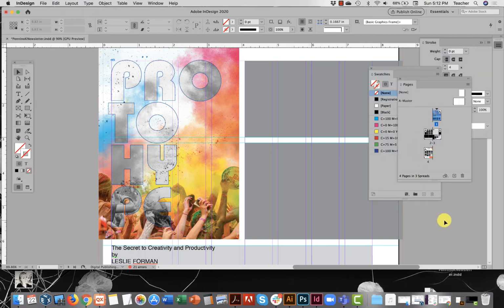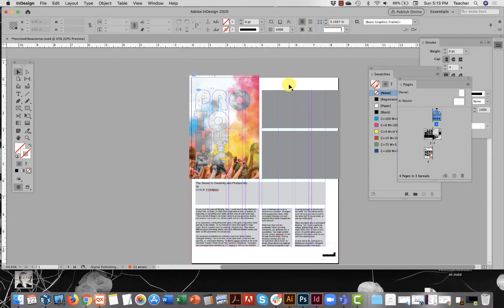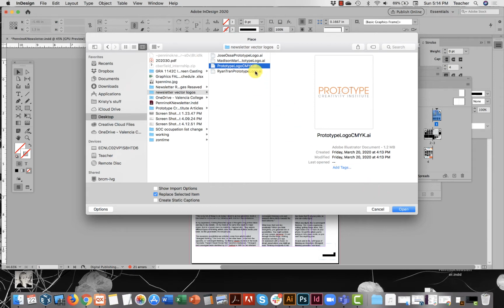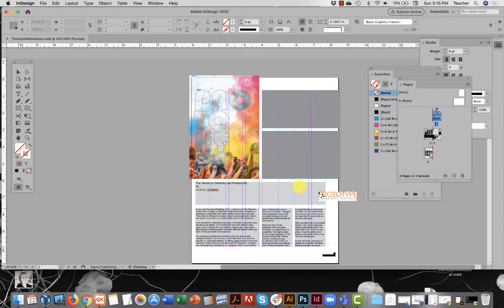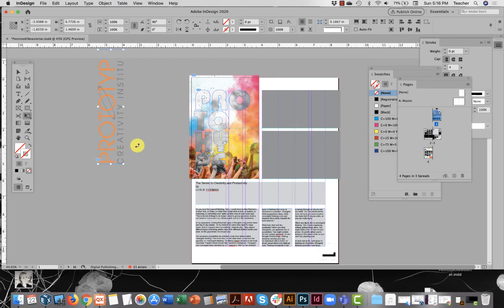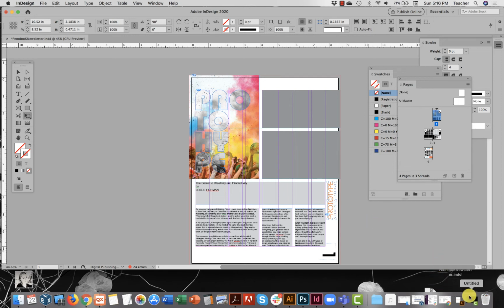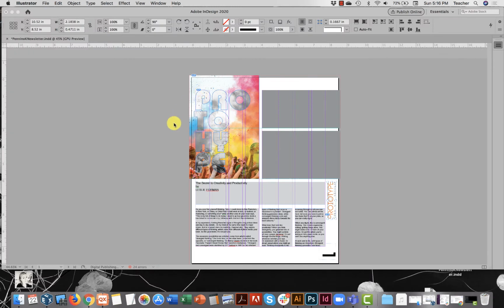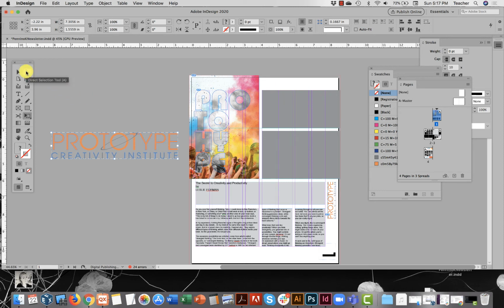Placing or Copy + Pasting VECTOR into an InDesign File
This screen cast shows two different options for getting vector art from Adobe Illustrator onto an InDesign layout. One of those ways is by placing the art and the other is by copying + pasting the art. Working with vector in InDesign is much more flexible than working with raster in InDesign because InDesign is vector-based.